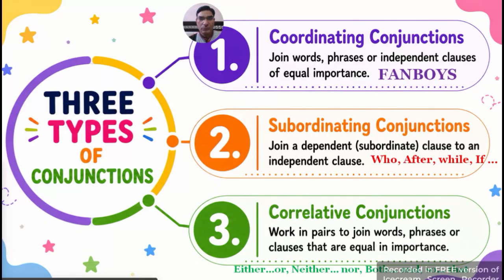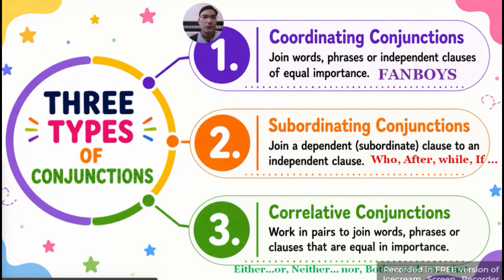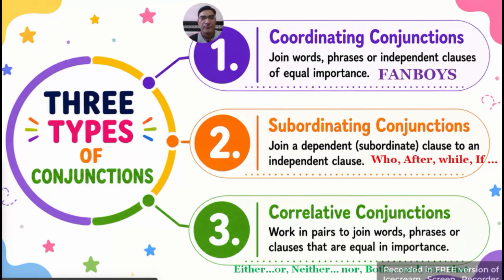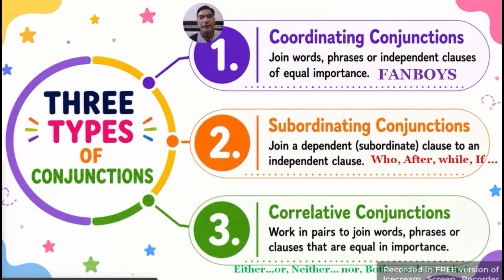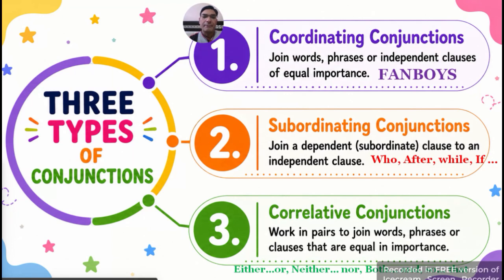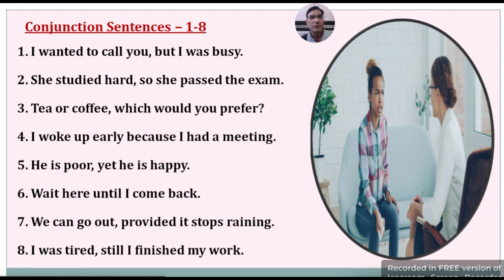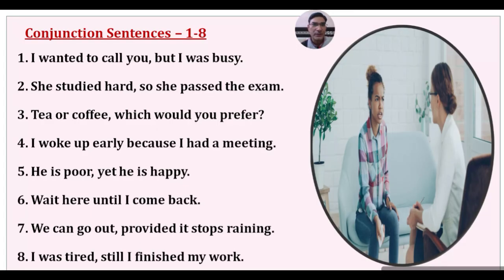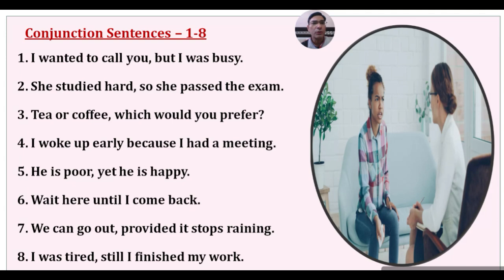Let's Speak Professionally Using Conjunctions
conjunctions in daily life, routine. Use, apply conjunctions in communication,  conjunctions to make compound and complex sentences, Use of conjunctions in writing, Use of conjunctions in speaking